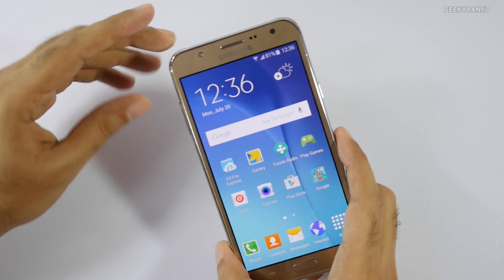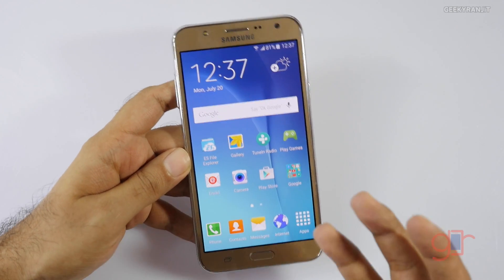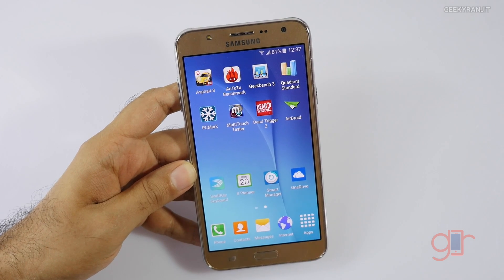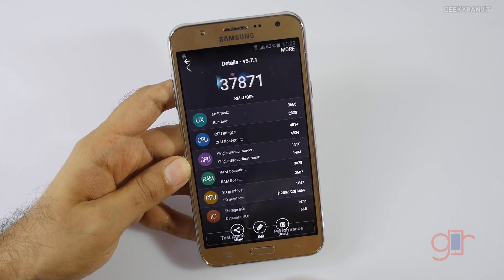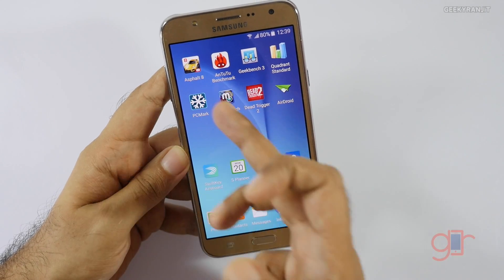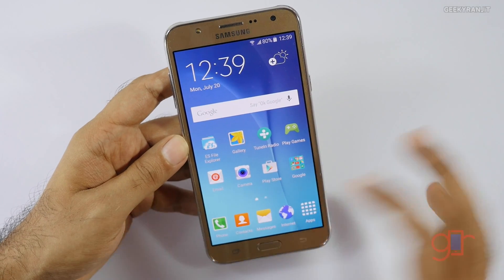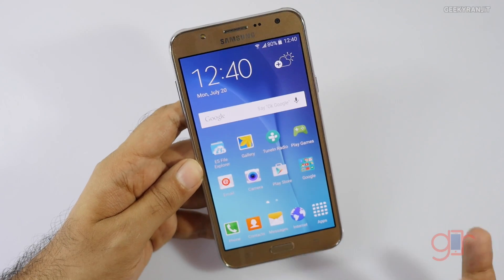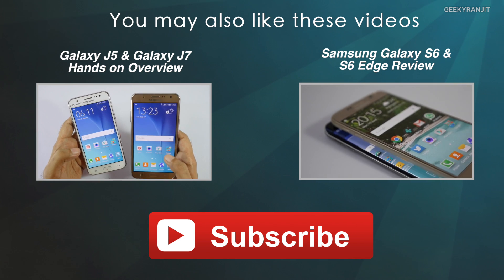Samsung Galaxy J7 Exynos (Indian Variant) Benchmarks & FAQ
Samsung Galaxy J7 Benchmarks Exynos Variant the Galaxy J7 sold in India has a AMOLED screen and is powered by the new  Exynos 7580 Chipset a Octa Core processor with Mali 720 MP2 GPU and I run popular benchmarks to see how this new Exynos 7580 scores and I also also answer some FAQ about the Galaxy J7.